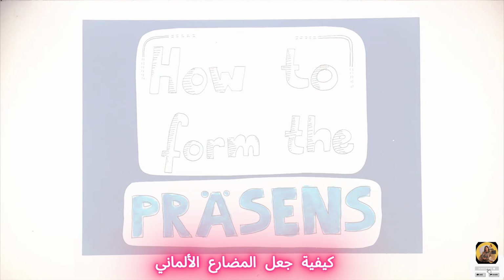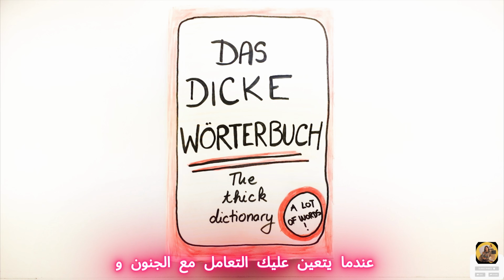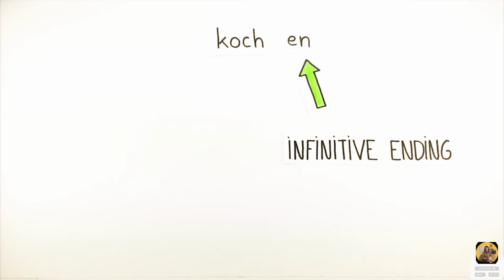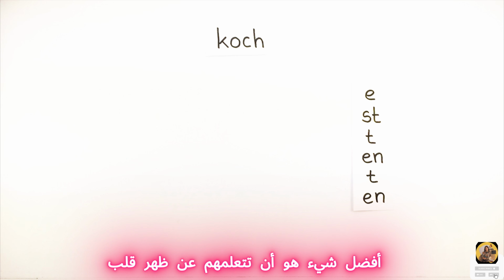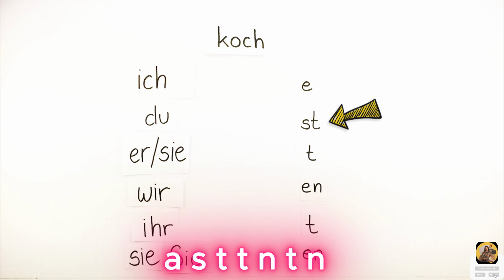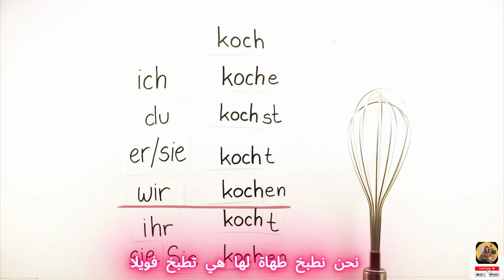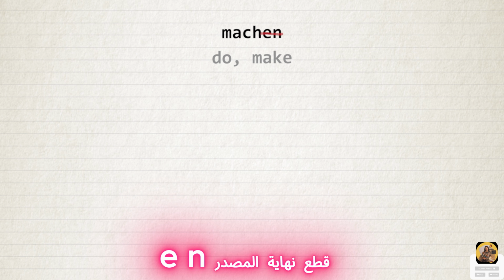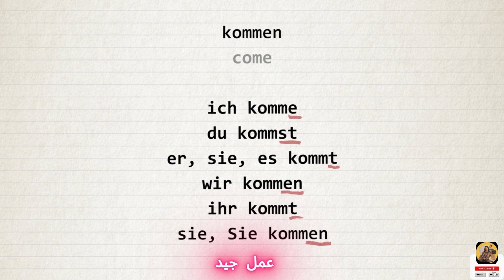الدرس 13: اتقن الزمن المضارع بالألمانية فوراً! (Das Präsens) 🇩🇪 + تمرين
👇 هل تجد صعوبة في تصريف الأفعال الألمانية؟ توقف عن البحث! اتقن الزمن المضارع الألماني (Das Präsens) الآن في الدرس 13 من سلسلة "ابدأ تعلم الألمانية!" مع معلمتك ساندرا.
👈 Are you struggling with German verb conjugation? Stop searching! Master the German Present Tense (Das Präsens) now in Lesson 13.

✅ سنغطي في هذا الفيديو الشامل:
تصريف الأفعال المنتظمة وغير المنتظمة (Regelmäßige & unregelmäßige Verben).
شرح مفصل ومبسط للفعل (sprechen) كما هو موضح في الثمنيل.
تمرين تطبيقي عملي في نهاية الدرس لترسيخ المعلومات (+ Übung).

💡 شاركنا إجابتك على التمرين في التعليقات وسأقوم بتصحيحها لك!

🔗 رابط كورس الألمانية كامل من الصفر: [رابط قائمة التشغيل هنا]

كورس تعلم اللغة الألمانية للمبتدئين من الصفر.